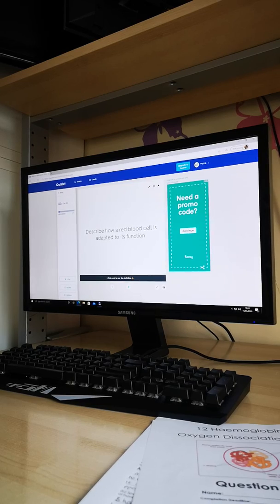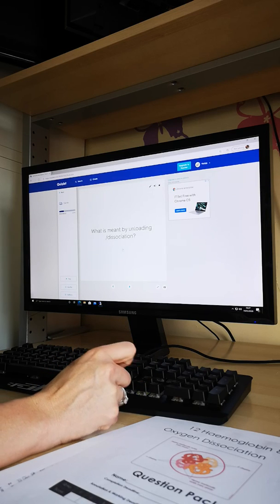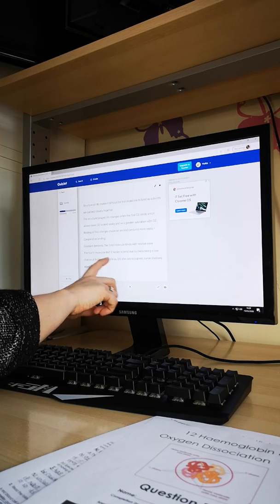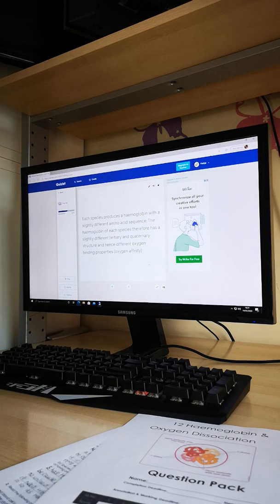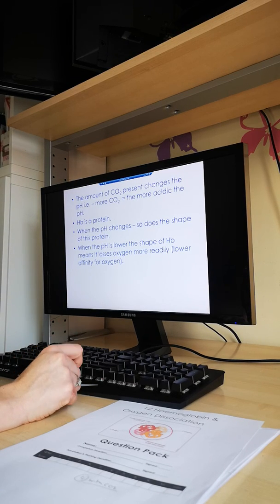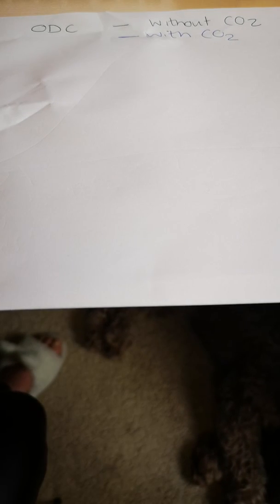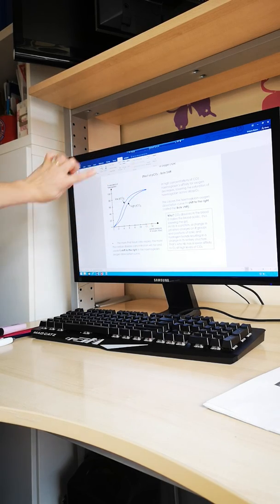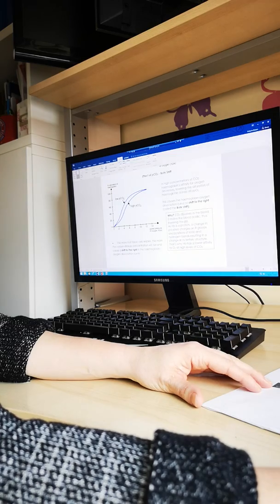Year 12 Hb video 2 1